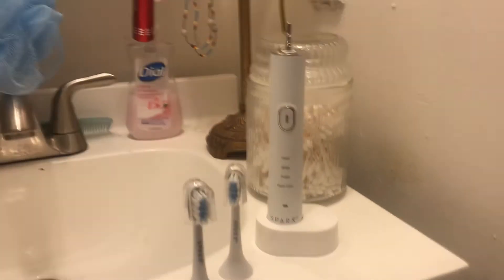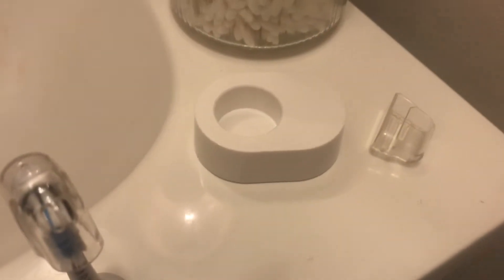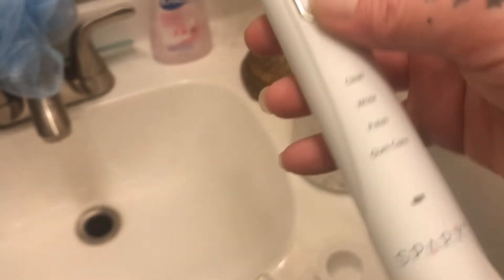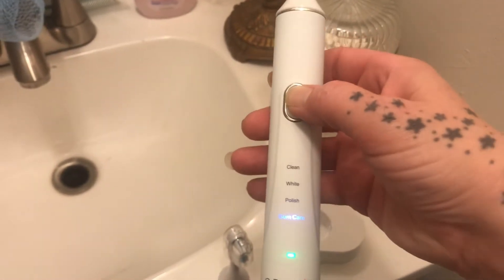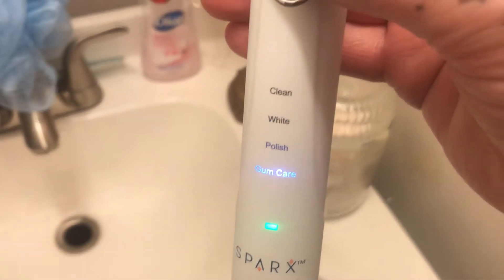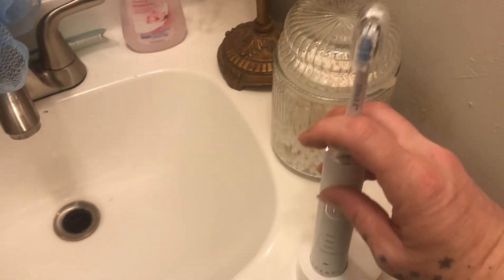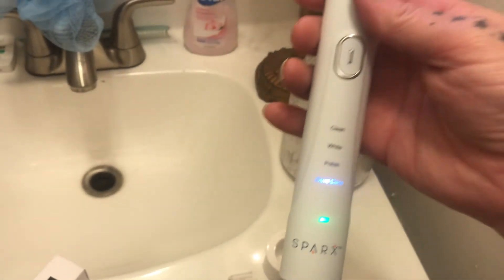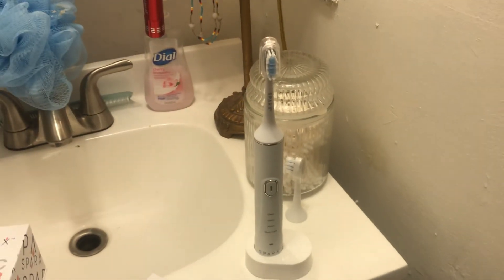Sparx Electric Toothbrush with blue light and red light technology!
Have you ever seen a blue light or red light toothbrush? What about a toothbrush system that does both!!

This is so cool! I love everything from the package opening all the way to the product's ease of use. The dual heads pop on and off as needed and store with their hardcover that also pops on and off easily.

The smart timer makes it easy to be efficient every single time!

I received this product for free as a gift.